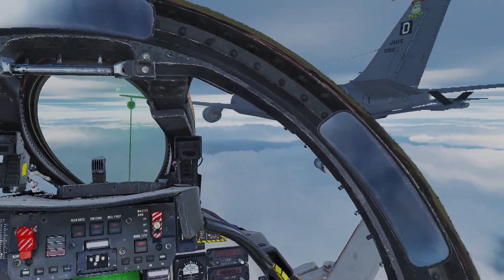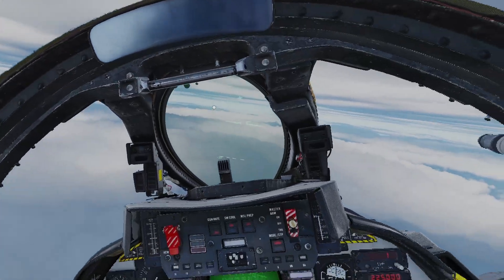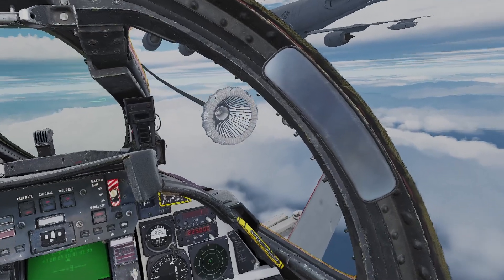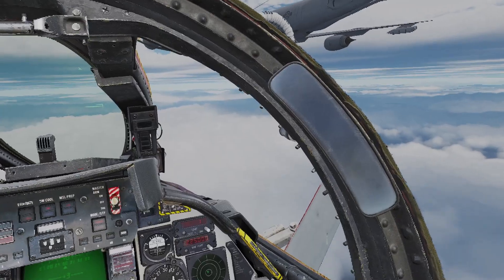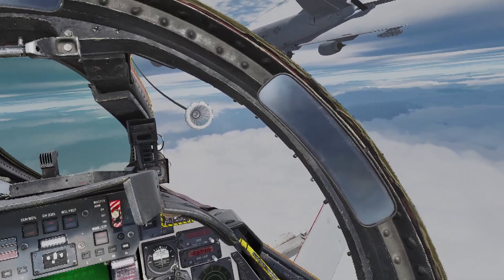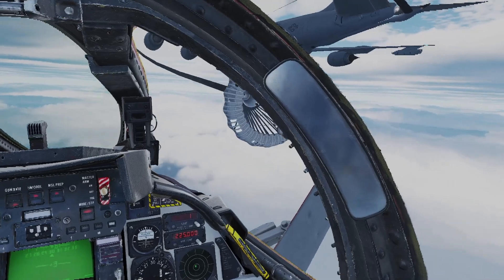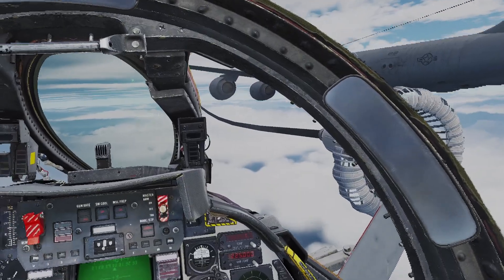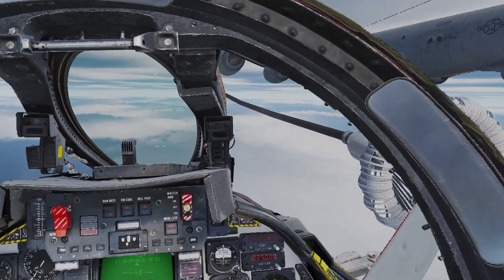F 14 First Air-to-Air Refueling attempt